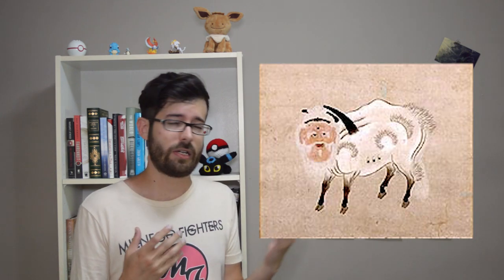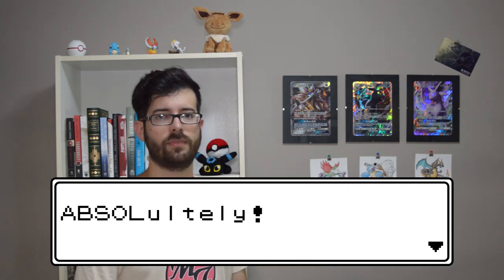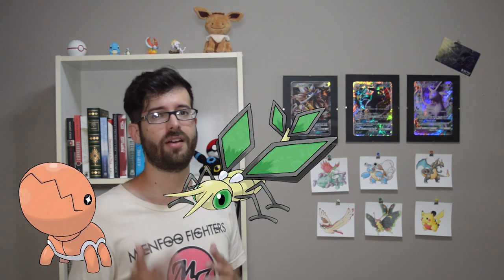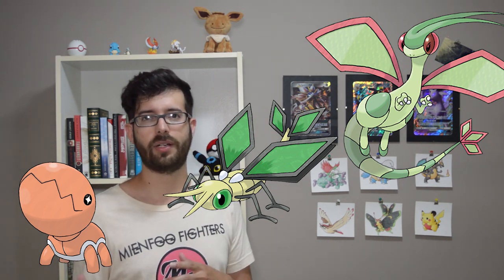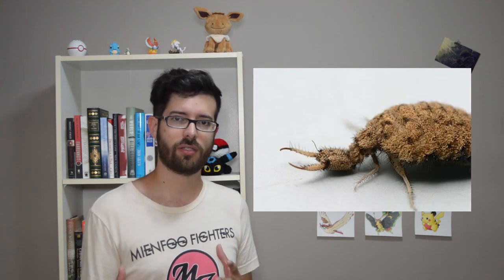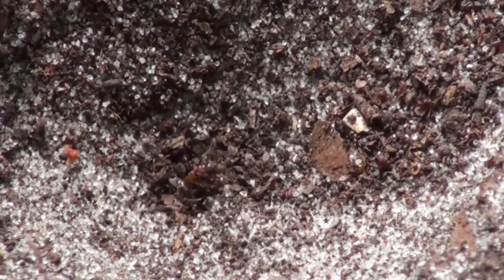The Best Pokémon Designs of Gen 3 | Pokémon Creature Design Review #05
Gen 3 was a time of highs and lows. Which Pokémon do you think had the best designs of the generation?